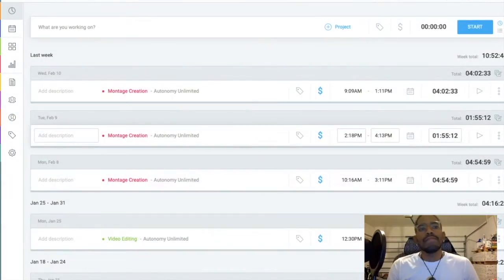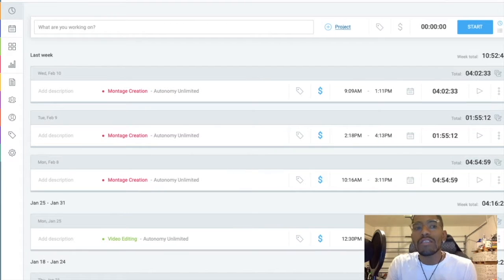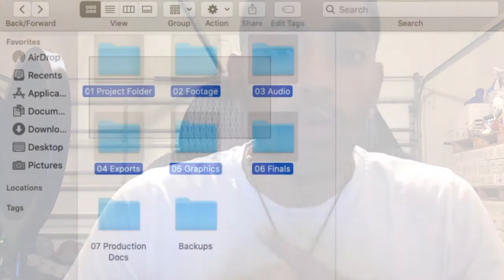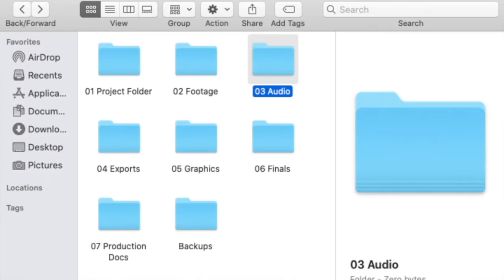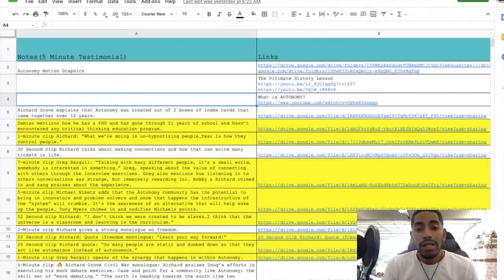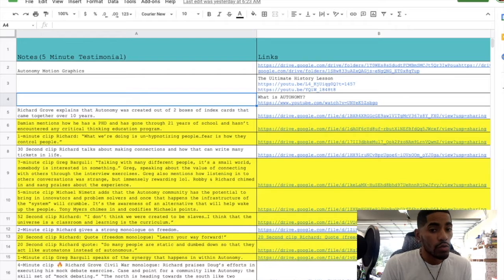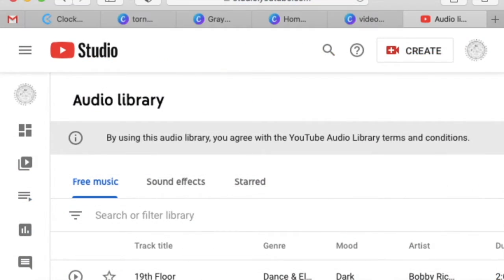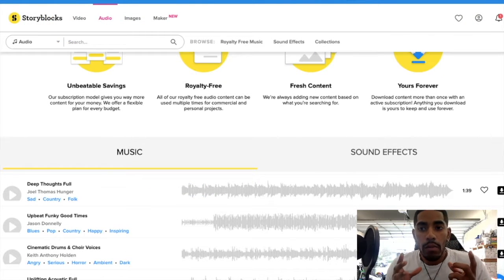Testimonial Montage: Tips & Resources:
Links & Resources
Track your progress

Storyblocks [Put the beat before the clips]

Canva is a graphic design platform, used to create social media graphics, presentations, posters, documents and other visual content.

How To Make Lower Thirds In Canva

Feedback! Receiving and implementing feedback Is half of the job.
Auphonic Video without background music and add music after "Auphonic'd"

Handbrake video to minimize file size

How to Auto Duck Music Against Voice in Adobe Premiere Pro CC - Essential Sound Tutorial

How to Create a Great Cinematic Montage

[Book]
Journey Through Perception

Lets chat!
@/agenda21

If you find yourself [as I have] looking for an environment to help you grow out of scarcity mentality, and into an abundance mindset, check out, Autonomy, the self-development “underground railroad” of independent thinkers.
Autonomy: “Learning to control your own change, at your own pace, as you please.” Richard Grove

Autonomy Course Page
@/8mCN4iHH

AUTONOMY AppeTEASER Course
@/8mCN4iHH

19 Skills
@/8mCN4iHH

Grand Theft World
@/8mCN4iHH